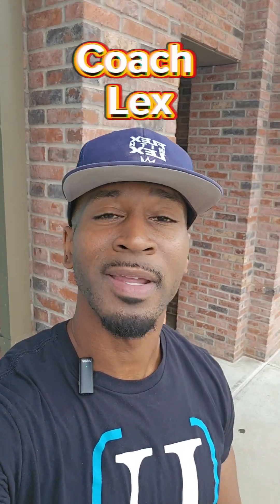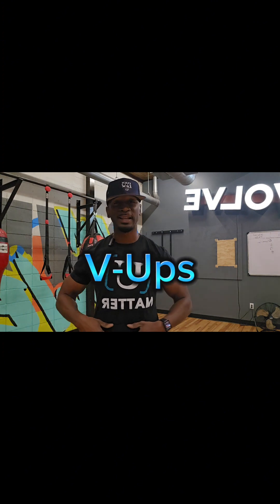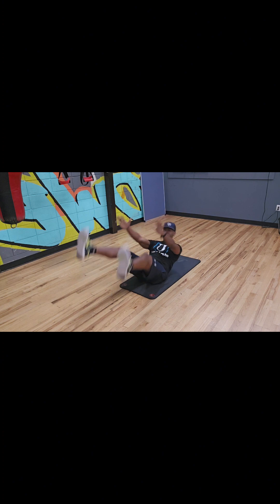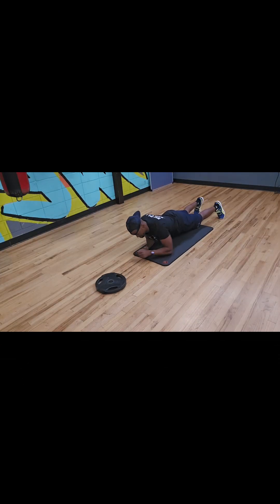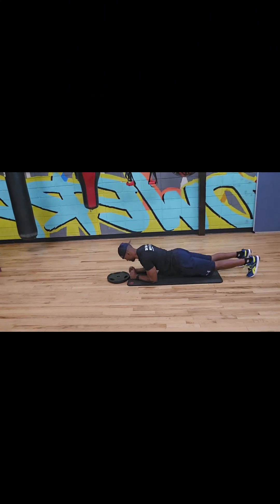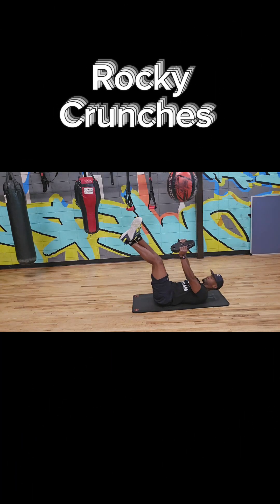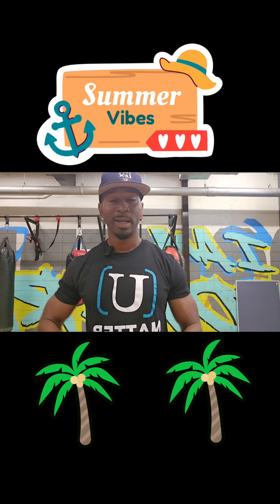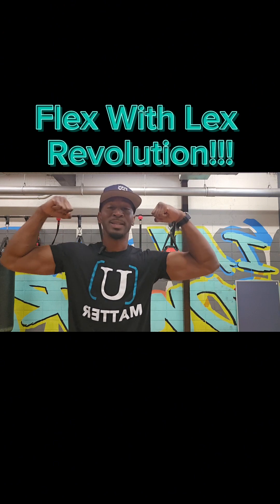Is Your Summer Body Ready Yet? 6-Pack Abs Workout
These ab exercises will help you build a stronger and defined core. Try them and let me know what you think.